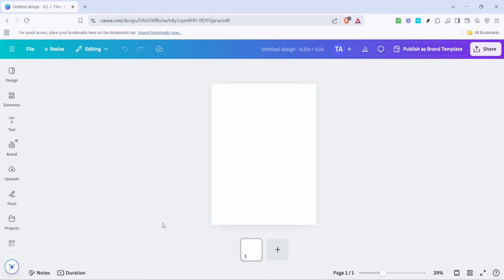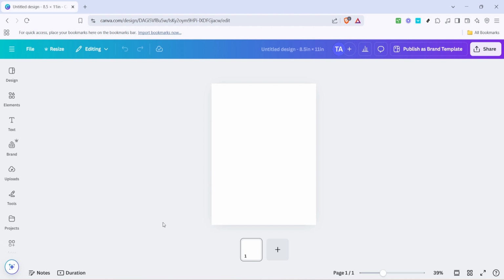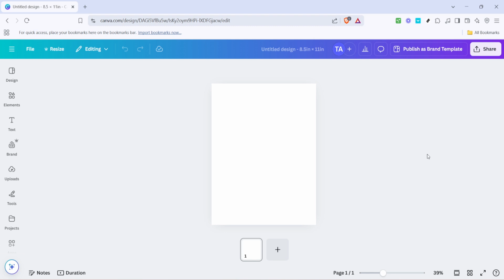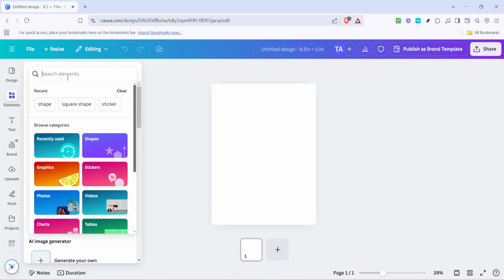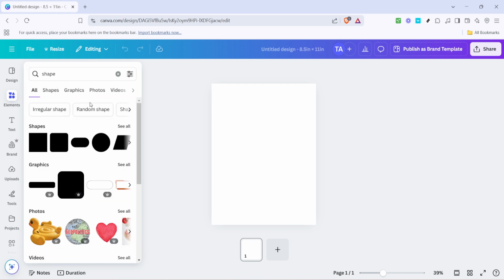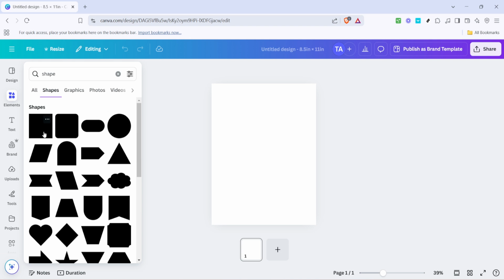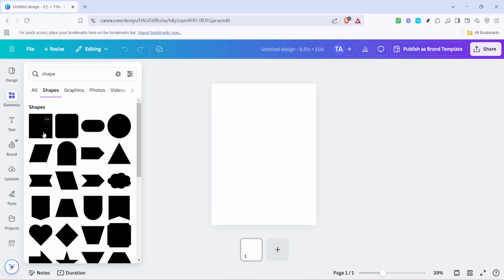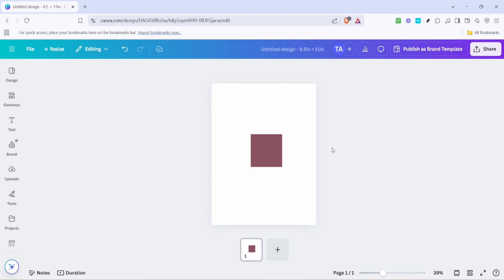How to Find the Square Shape Element in Quickly in Canva (Full 2025 Guide)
In today's video we will show you how to use canva,how to use canva for beginners,canva tutorial,how to edit video in canva,how to edit videos in canva,how to add border in canva,how to resize images in canva,how to change the shape of a picture in canva,canva tutorial for beginners,how to blend the edges of a photo in canva,how to fill shape with picture in canva,canva,quickly change shape in canva,how to find the size of your design in canva,how to put a picture in a shape in canva